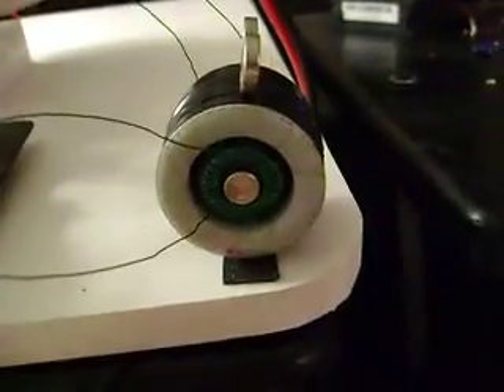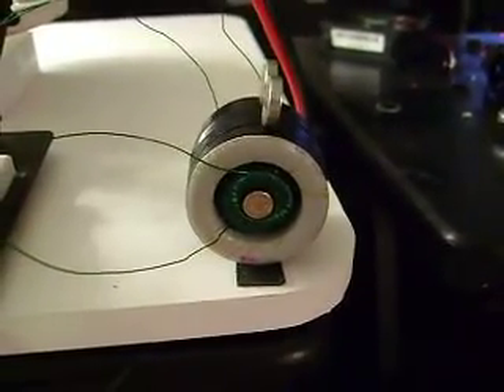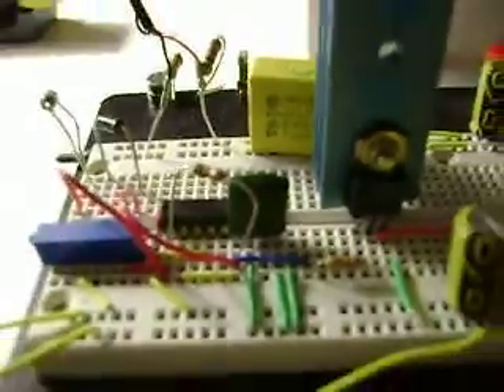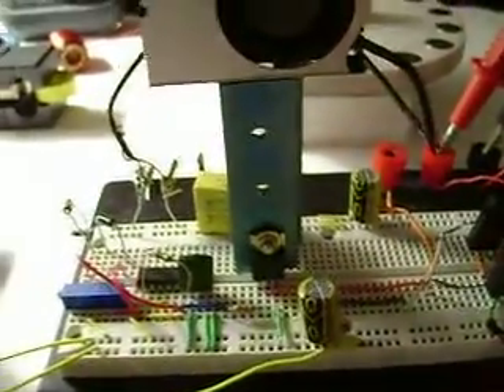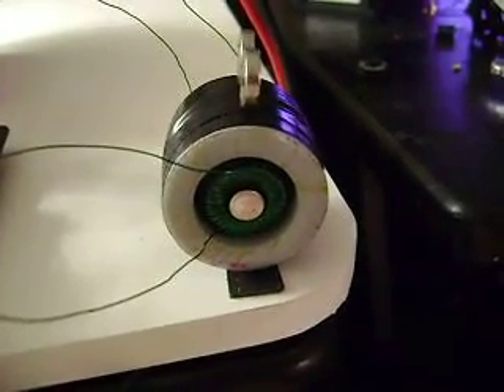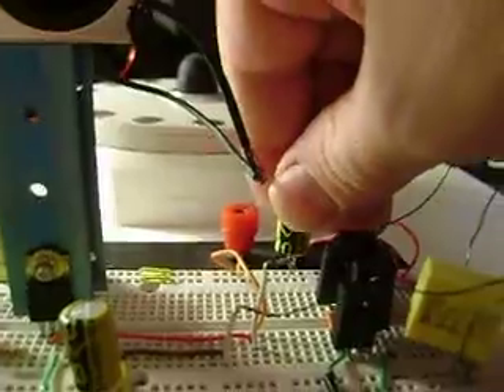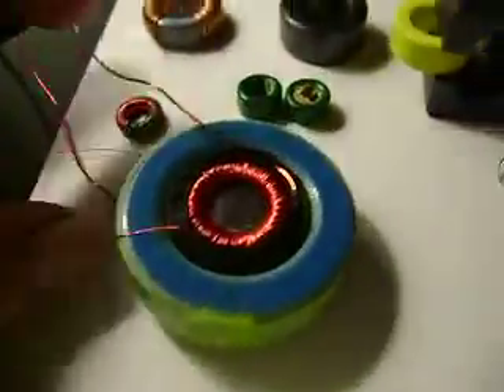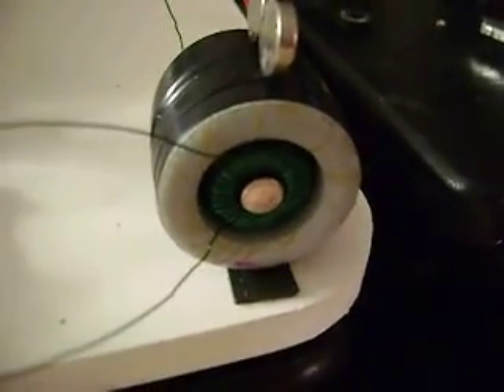Getting some output current from the Orbonbon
Got a new core wrapped with 26 ga on the toroid and the same on the pickup underneath the toroid windings. Running about 3khz via 556 and mosfet.